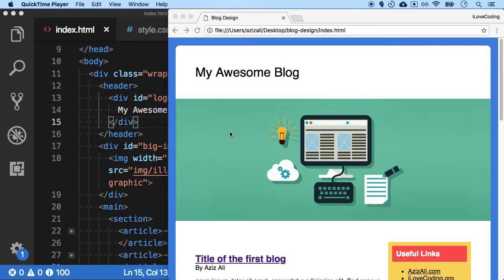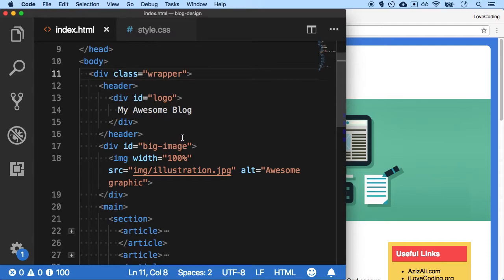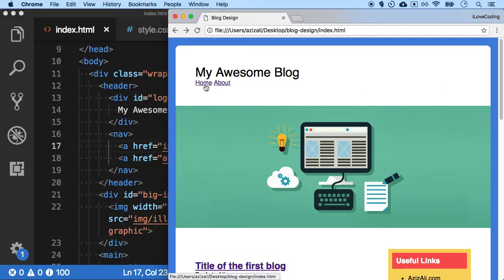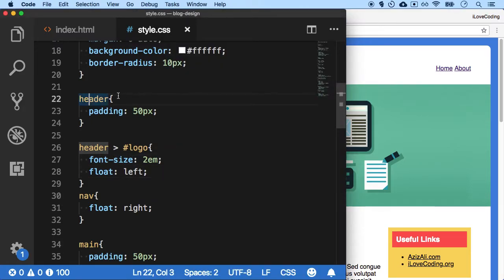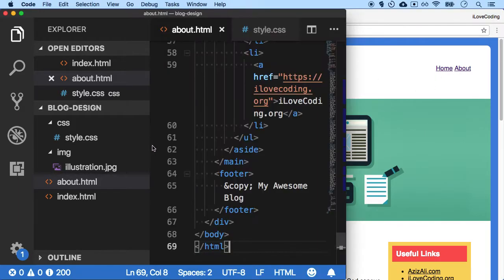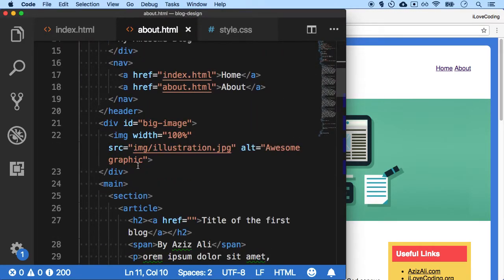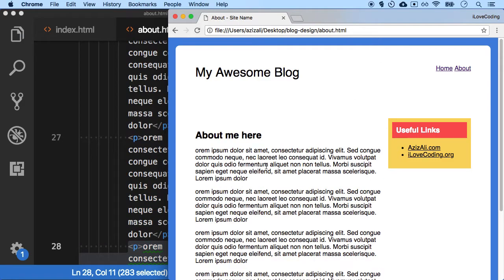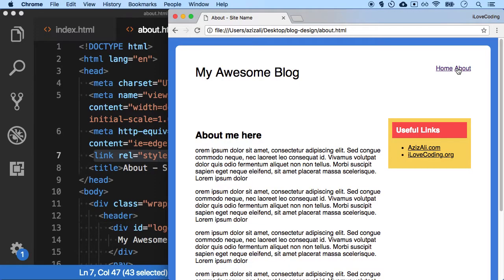Lesson 59 - Additional Pages (Part 7/7)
Project: Blog Design (Part 7/7) - Additional Pages.